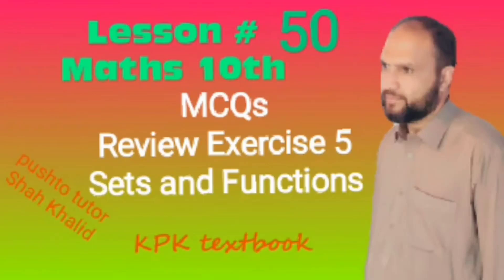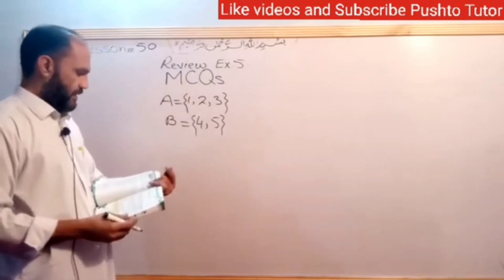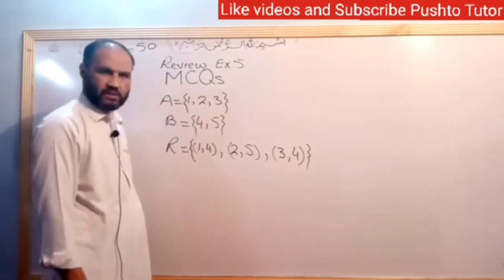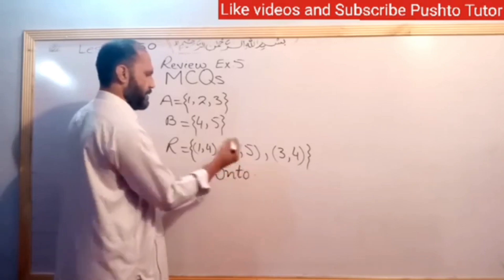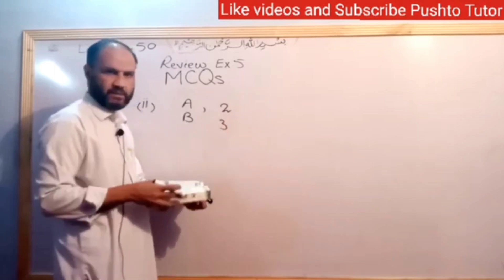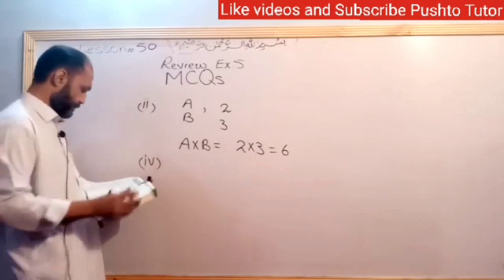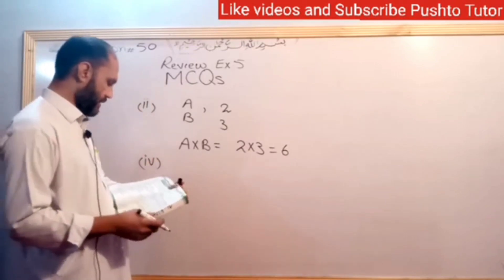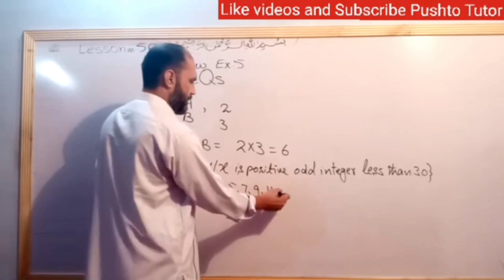MCQs (Explained) , Lecture 50 , Maths 10th , review exercise 5 , Pushto Tutor kpk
in this video the students of class 10 Maths will learn about the solution of MCQs  questions in review exercise 5